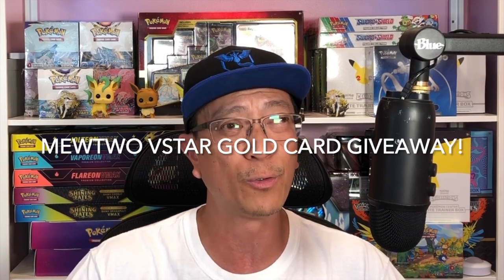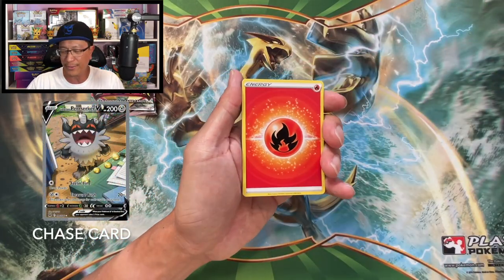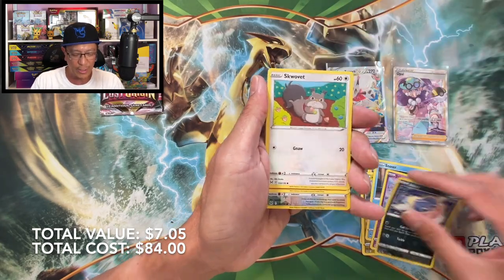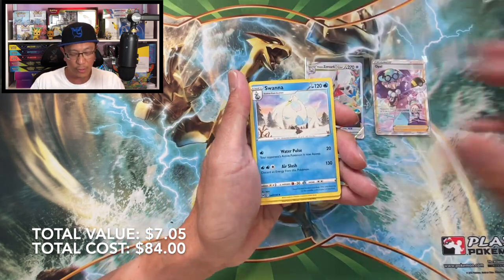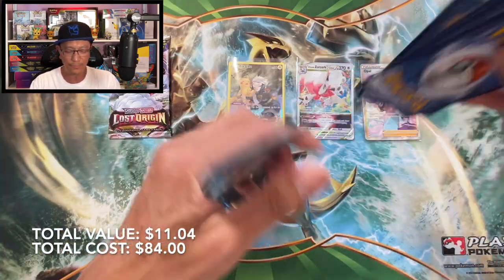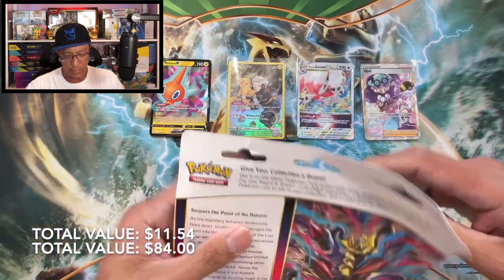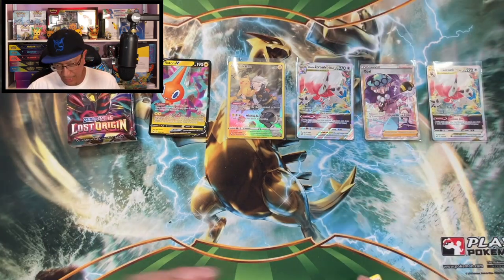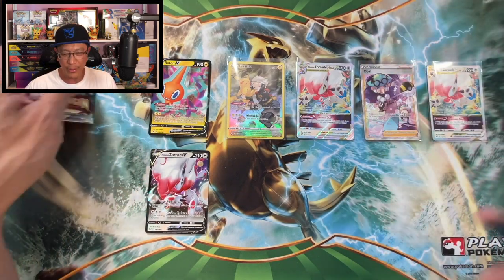PROFIT OR LOSS? Opening $84 Worth of Lost Origin Weavile 3-pack Blister Pokemon Cards!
In today’s video, I am aiming to find out if I made a profit or a loss from opening 6 Lost Origin Weavile 3-pack blisters! Each 3-pack blister retails for $14.00 for a total cost of $84.00!

Send me some mail:
Earl's Pokestop

I live stream on Whatnot every Wednesdays, Thursdays and Fridays. I auction off a lot of my personal collection of Pokemon cards that I've pulled from my channel and I do giveaways too!